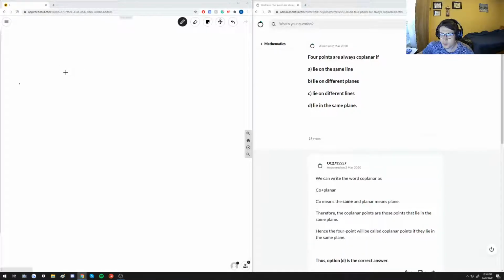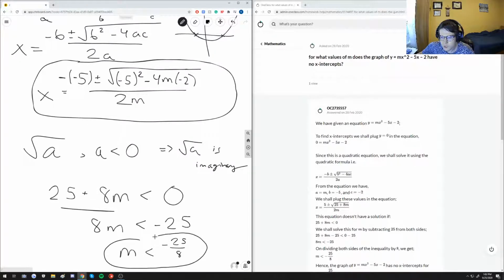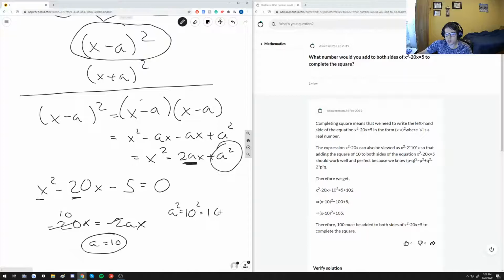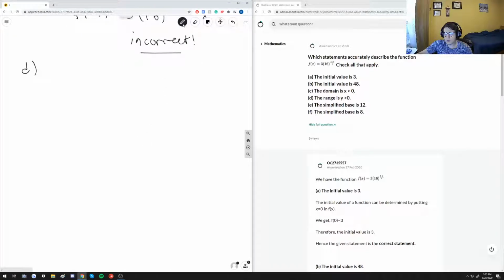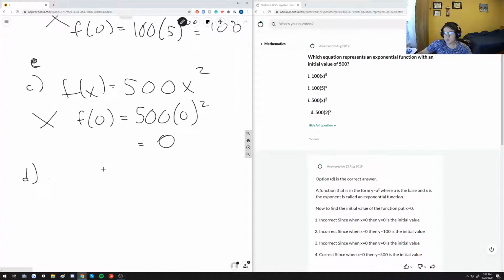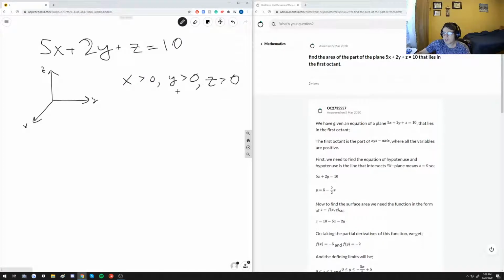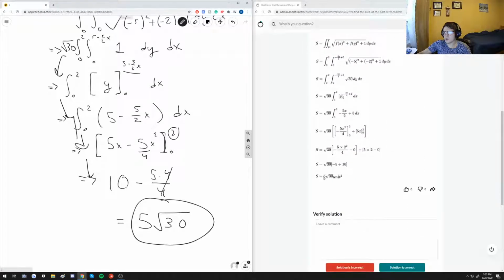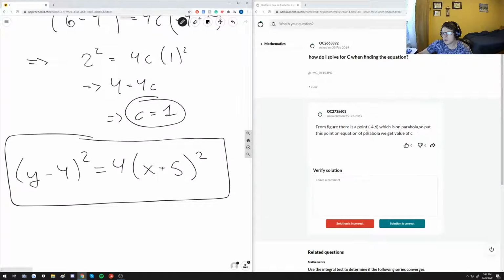Q&A with Richard - Popular Math Questions